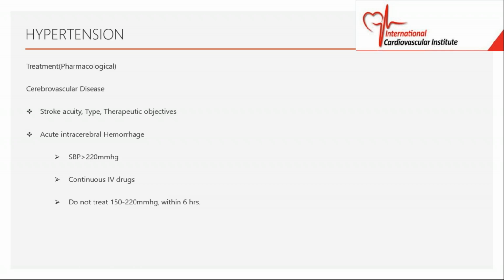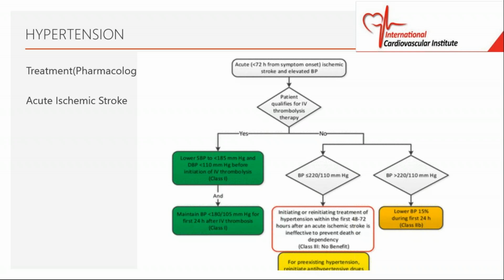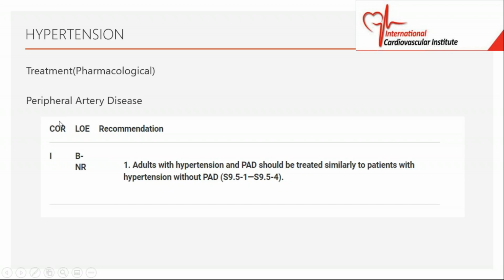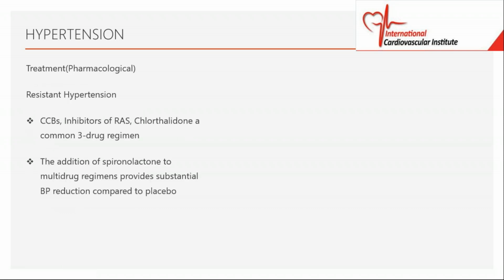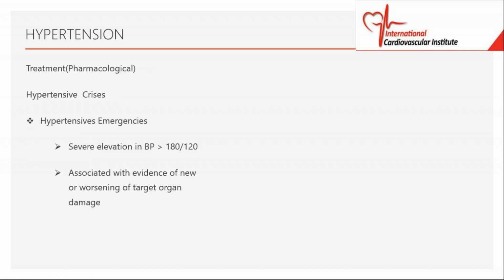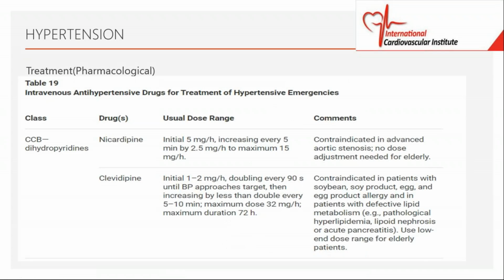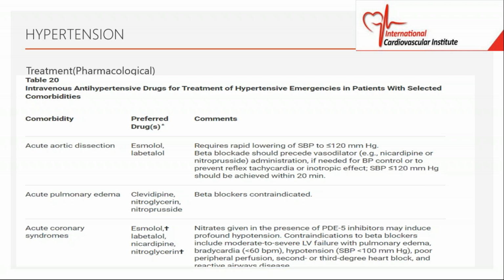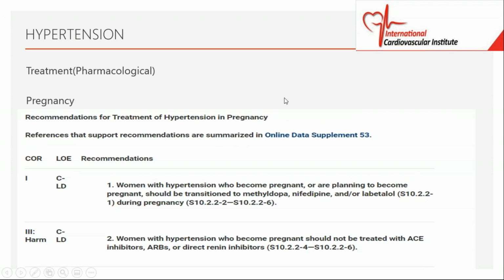2020 07 14 21 09 Current Guidelines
Hypertension5